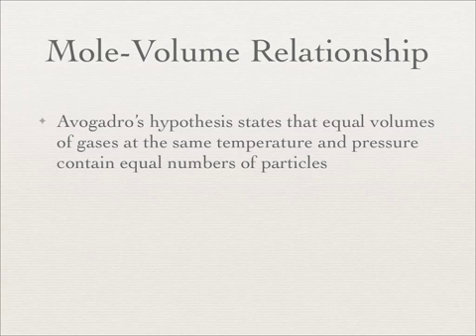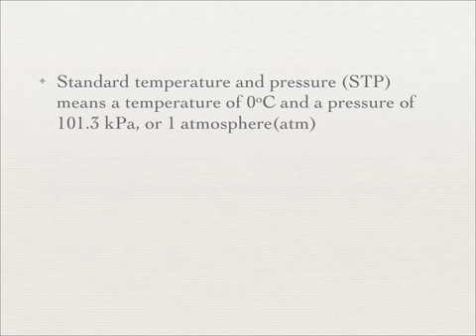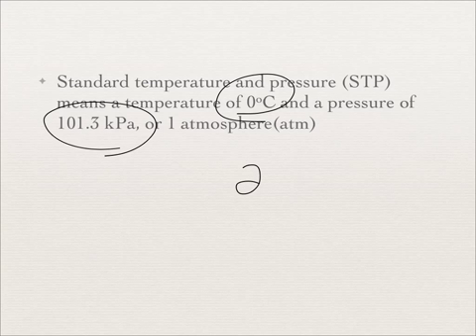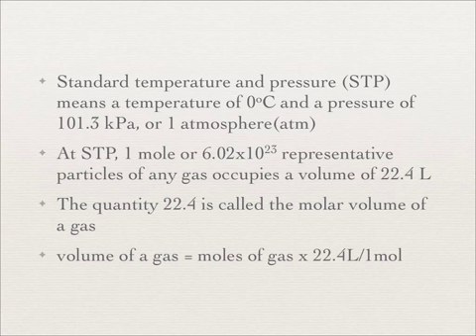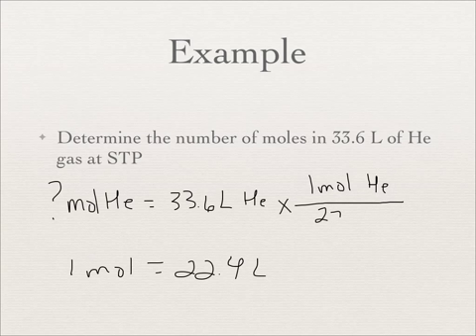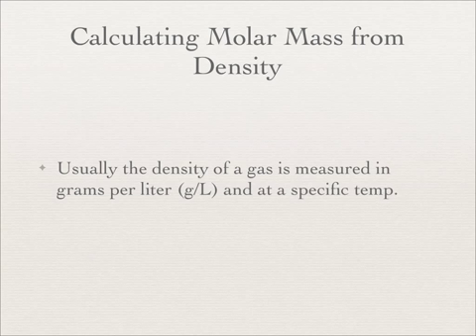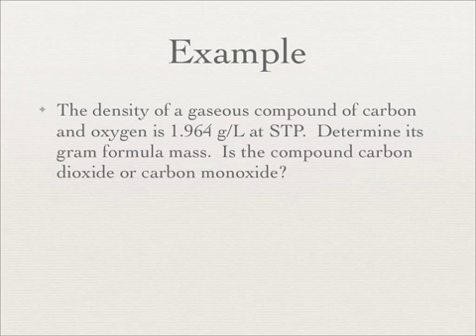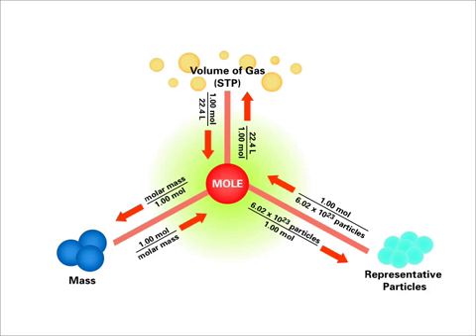Tiger Chemistry 12.2+